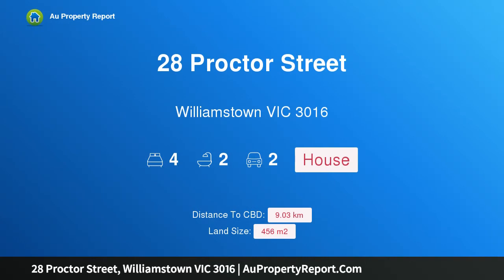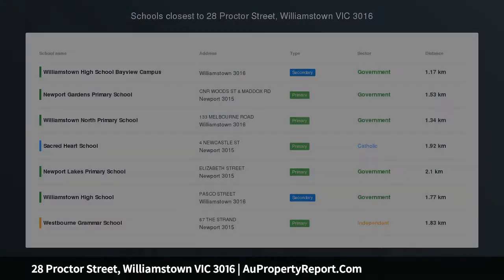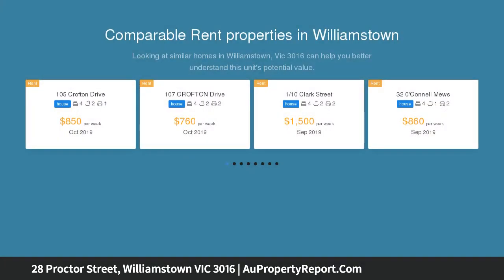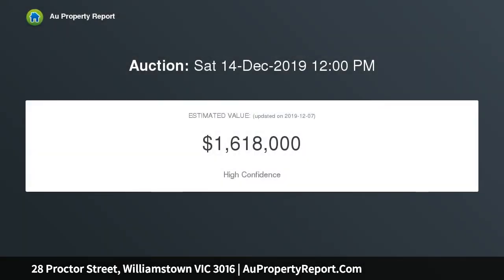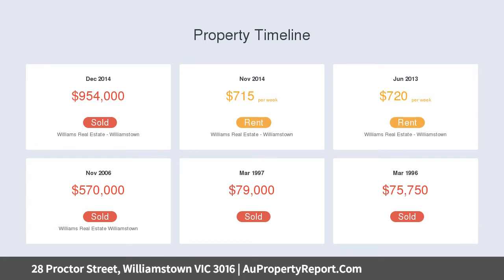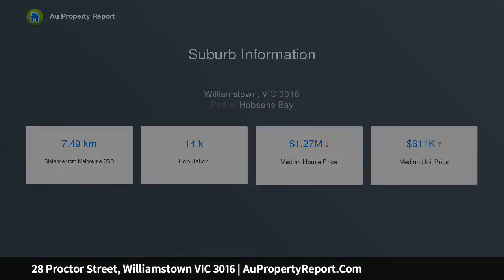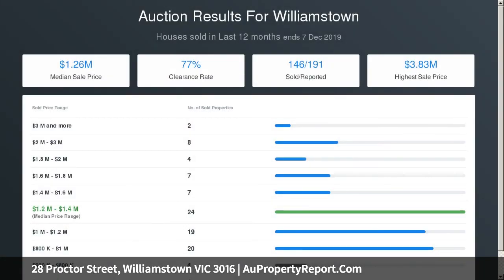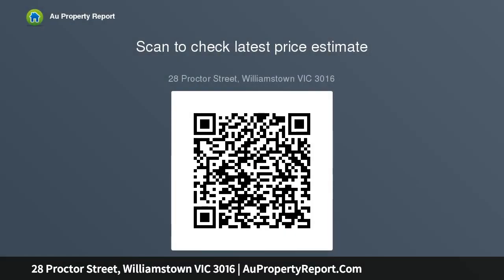28 Proctor Street, Williamstown VIC 3016 | AuPropertyReport.Com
28 Proctor Street, Williamstown VIC 3016
Property Type: house
Bedrooms: 4
Bathrooms: 4
Car Space: 2
Impressively-sized, Sunny Family Entertainer